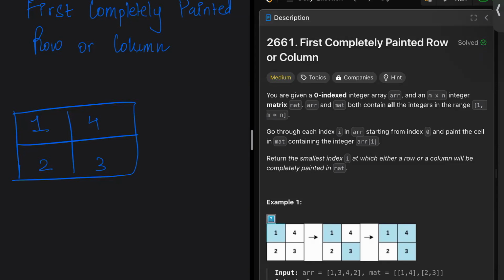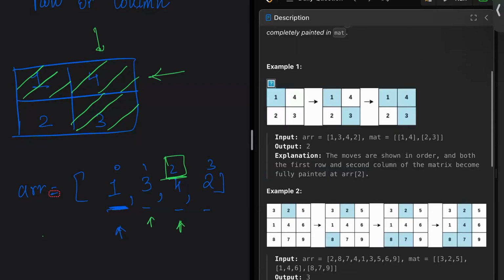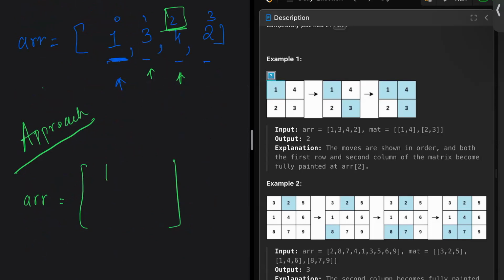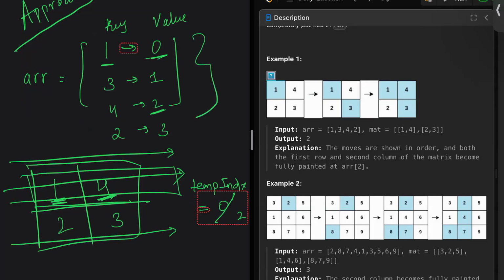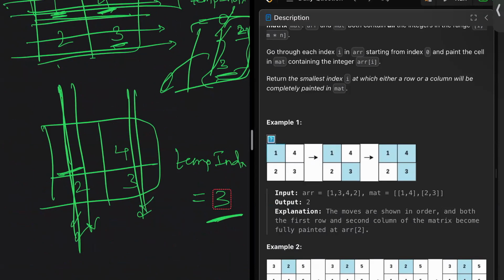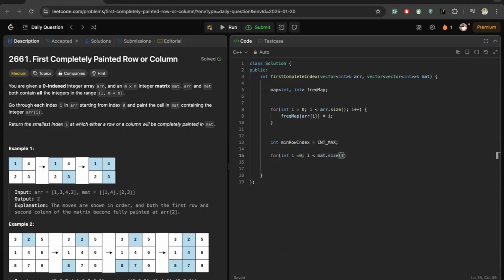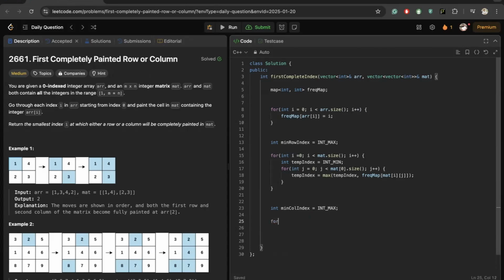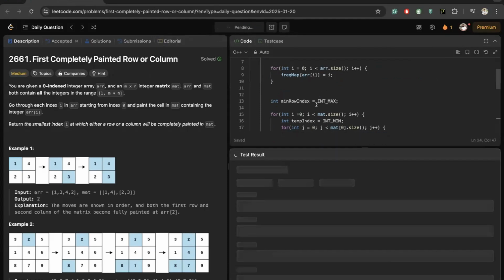First Completely Painted Row or Column | Leetcode